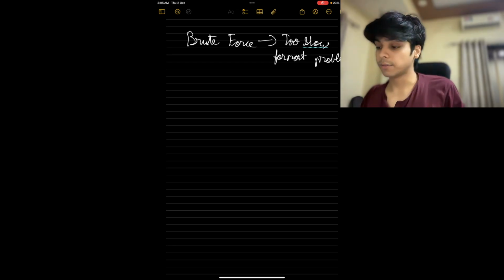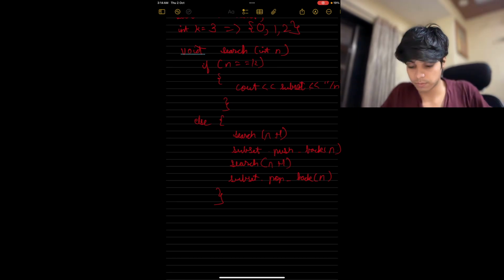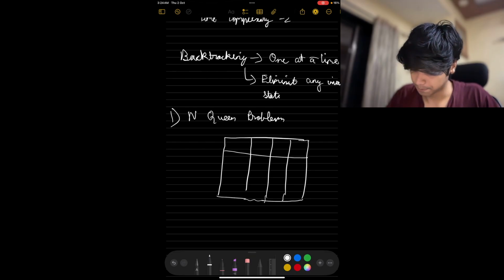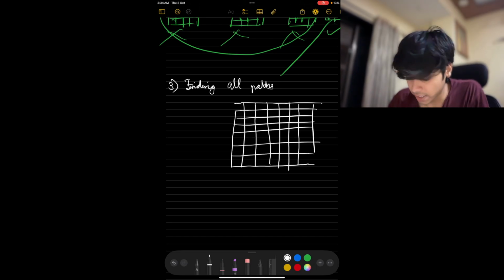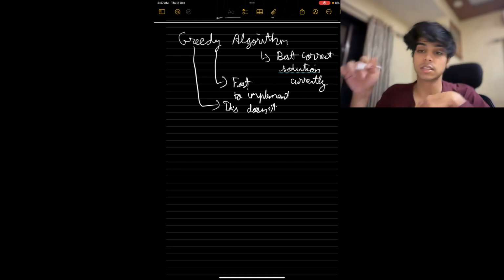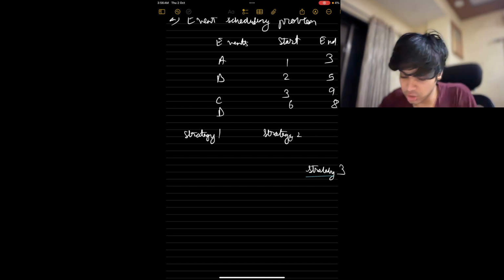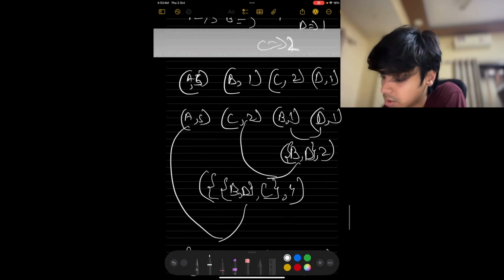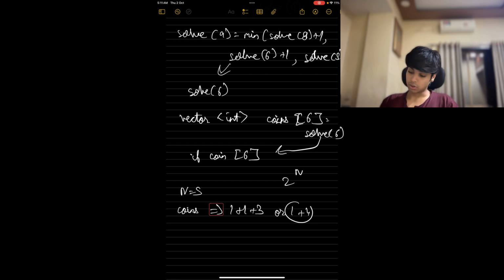2.0 Pillars of Brute Force, Greedy and Dynamic Programming |Path to Purple 🚀 | CSI-VIT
Welcome to **Competitive Programming: Path to Purple by CSI-VIT!** 💻✨

This is Lecture 2.0 – Problem-Solving Paradigms, where we dive into:
🔹 Complete Search – how to brute-force solutions smartly with recursion, backtracking, and bitmaskin
🔹 Greedy Algorithms – the art of making the best local choice and knowing when it works
🔹 Dynamic Programming (DP) – an introduction to the most powerful technique in competitive programming

💡 **Special Add-On:** Get face-to-face doubt-solving with seniors on our Discord server!

📝 **Practice Material:**
For this lecture, solve problems on Recursion, Sorting, and Binary Search from CSES

🔥 Don’t just learn—experience coding with the best. Your Path to Purple starts here!